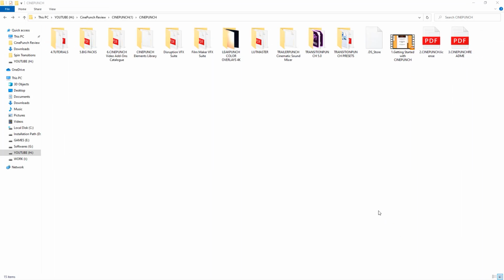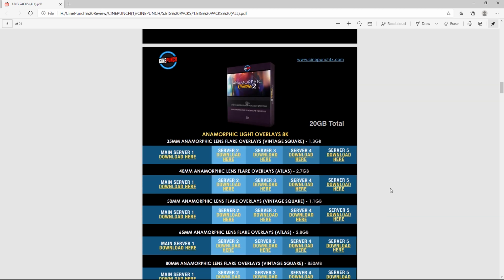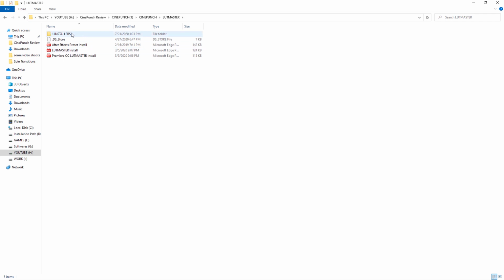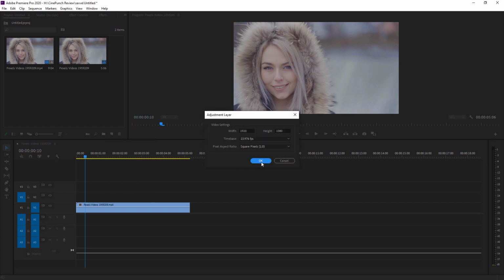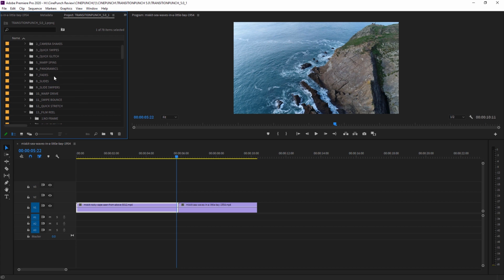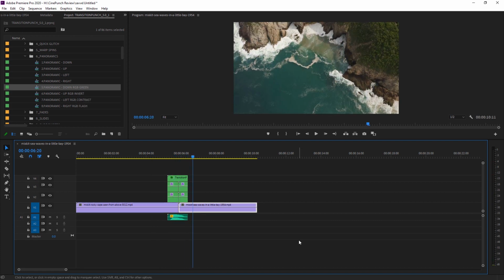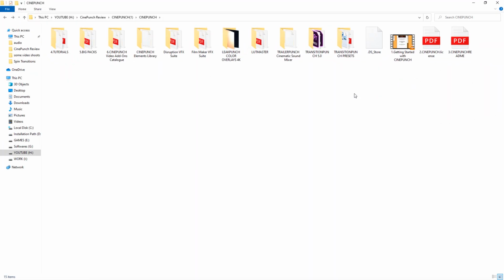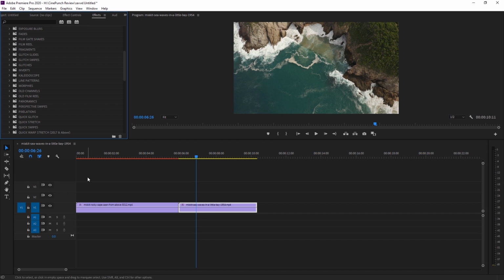9999+ Elements Pack - Transitions I Color LUTs I SoundFX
In this Premiere video, we will take a look at the world's largest assets pack for both Premiere Pro and After Effects. This pack is also compatible with many other video editing software, such as Final Cut Pro and DaVinci Resolve.
It is an amazing pack, especially for transitions. If you are looking for transitions, this pack is definitely worth your money.